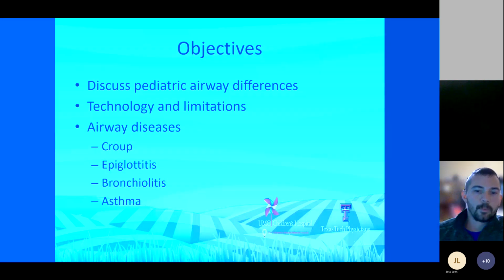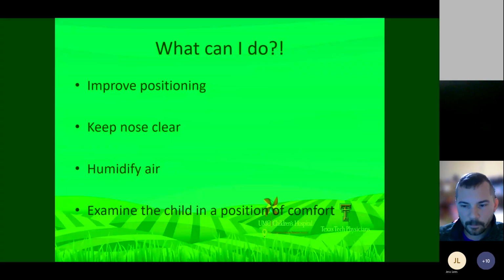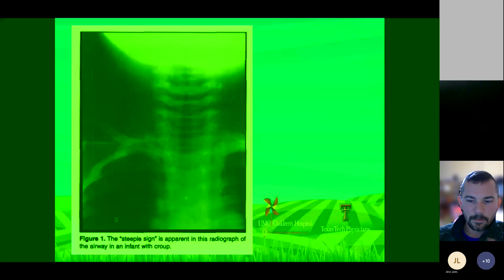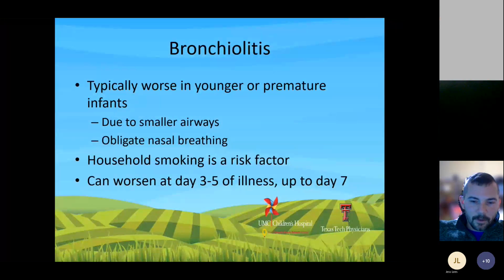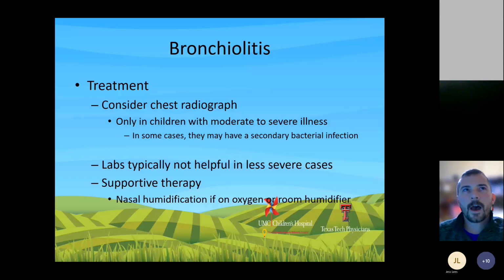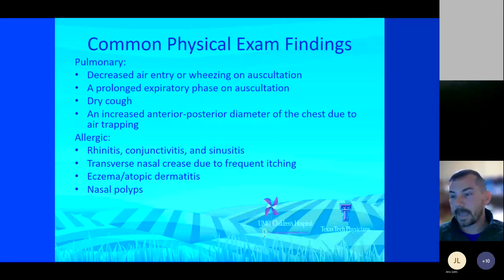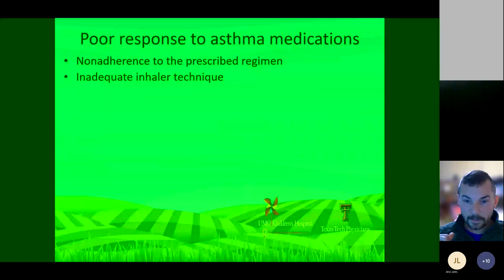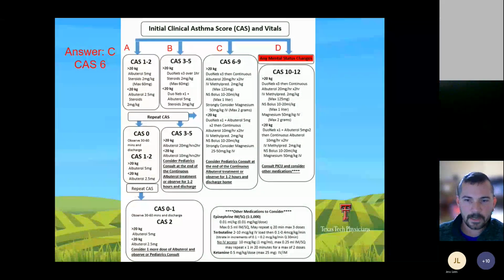Pediatric Respiratory Care- Clayton Womack, MSN, APRN, CPNP-AC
January regional Teams education by UMC Children's Hospital